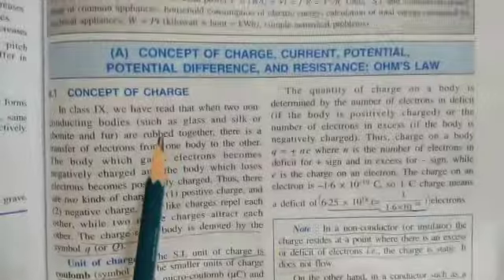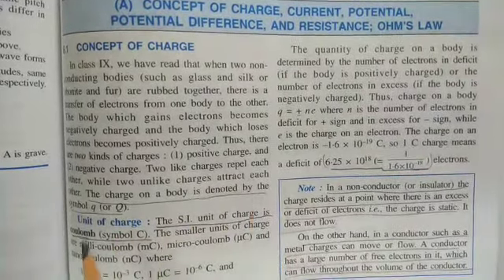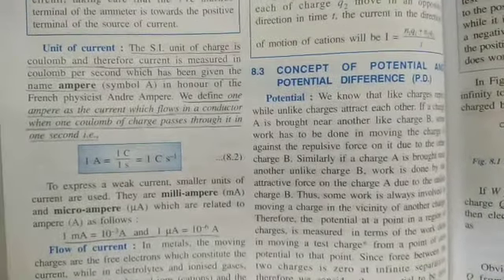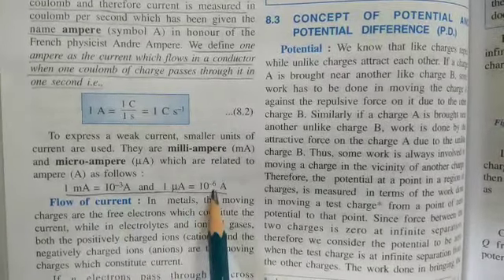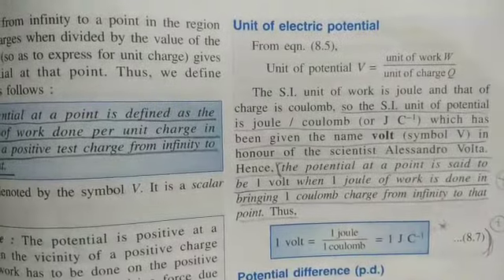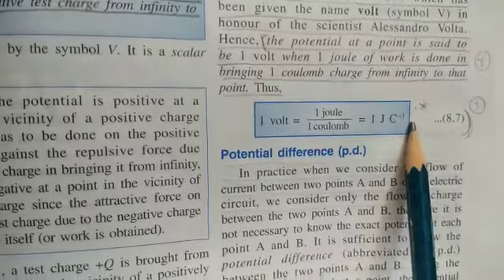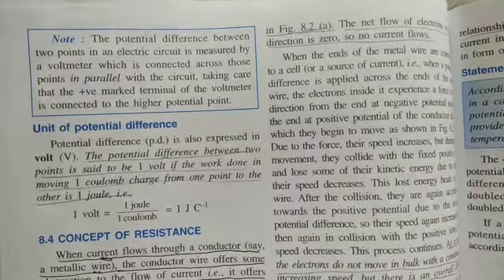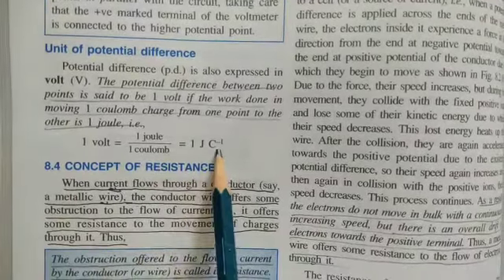Current Electricity - Class 10 - ICSE (Part 1)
Hello all!

This video contains textual readings along with briefing & selecting important points, formulas and laws that are to be concentrated while preparing for the exam or while reading the lesson.
Also do "SHARE", "LIKE" and "COMMENT" on the video.